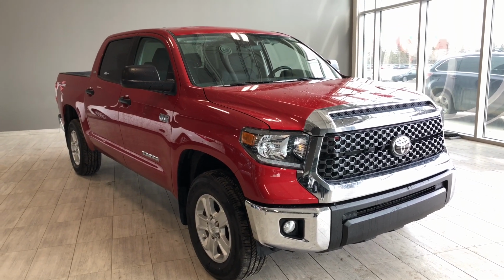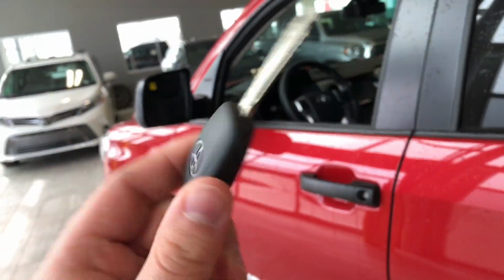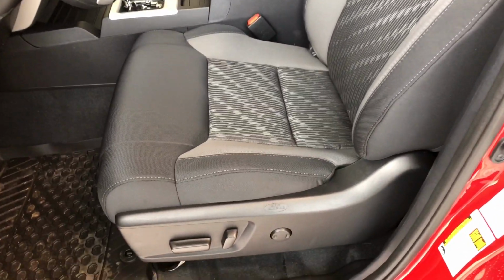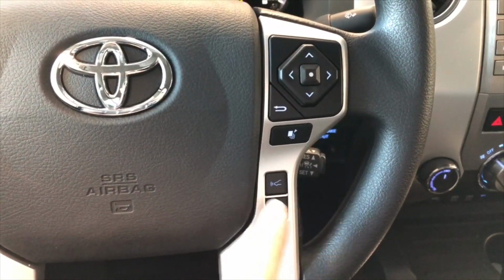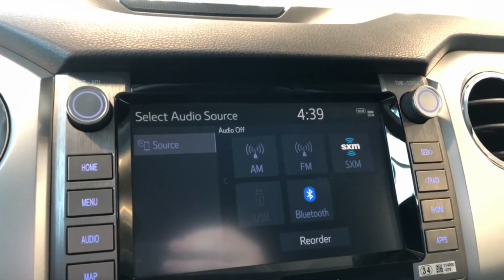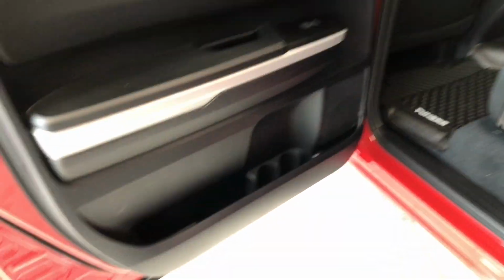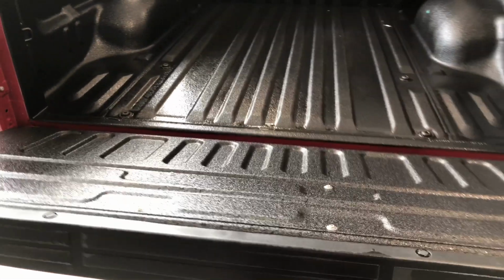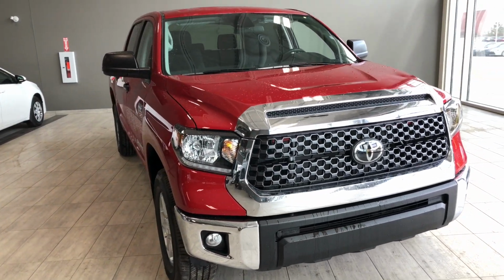2020 Toyota Tundra SR5 | Toyota Northwest Edmonton | 0TU5614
Comes with Heated Seats, Backup Camera, 5.5-ft Cargo Bed, Apple CarPlay & Android Auto, and much more!

Backup Camera
Bed Rails + Tie-Down Cleats
Trailer Brake Control + Sway Control
9-Speakers + 8” Display
Power Vertical Sliding Rear Window

The new 2020 Toyota Tundra pickup truck is built to tackle any job that stands in its way. Under the hood of this Tundra you’ll find a 5.7L V8 engine that gives you the full towing experience. Toyota Safety Sense gives you features such as pre-collision system, lane departure alert, and automatic high beams to give you peace of mind on the exciting road ahead. Other great features you’ll find include a backup camera, heated front seats, and so much more that’s left for you to discover.

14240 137 Avenue, Edmonton Alberta